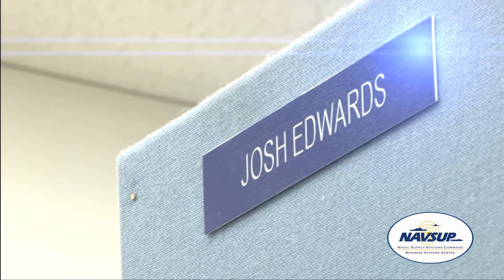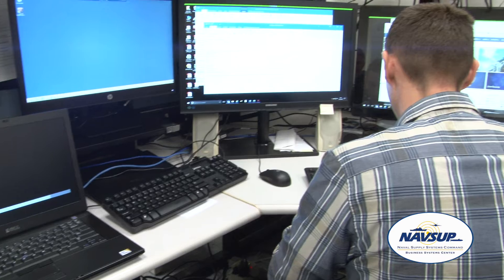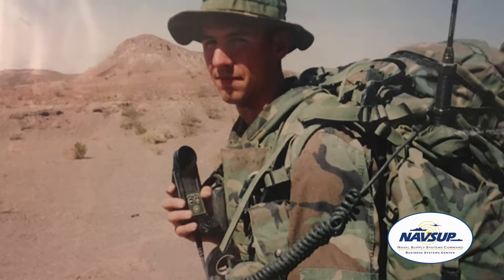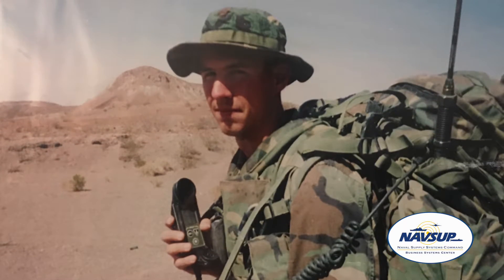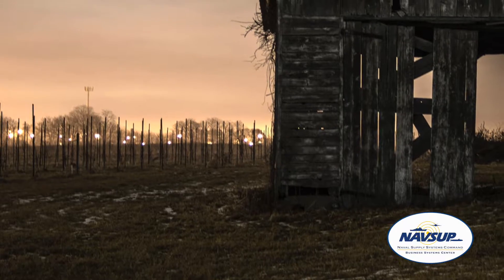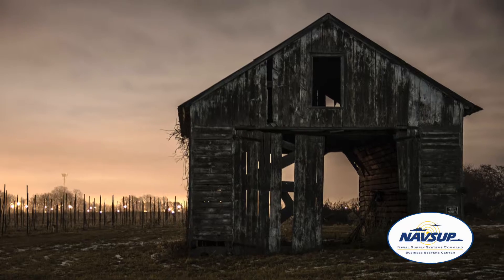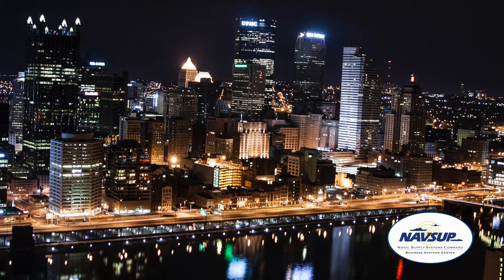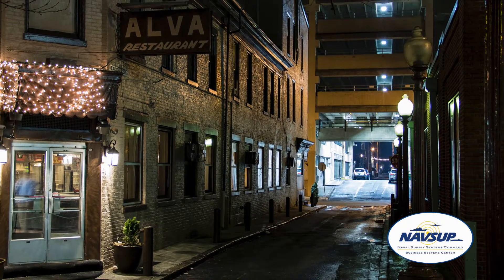Get to Know NAVSUP BSC with Josh Edwards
From firing shots for U.S. Marine Corps Infantry to firing shots for fun, Josh Edwards delivers a Veteran's perspective to the NAVSUP Business Systems Center Desktop Support team! Watch this episode of Get to Know NAVSUP BSC to learn how Edwards' focus on information technology developed into a U.S.Navy career.